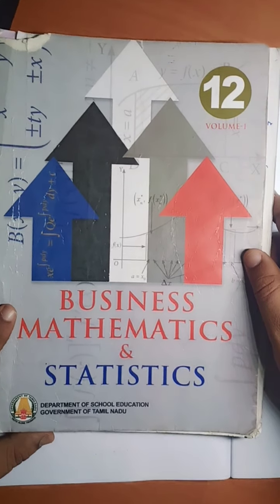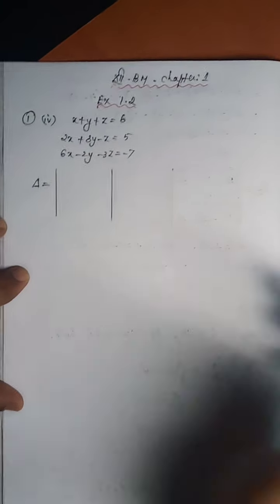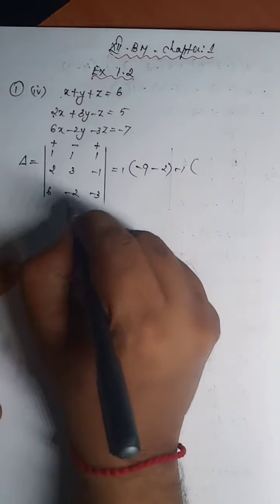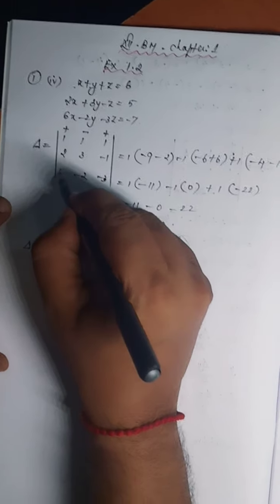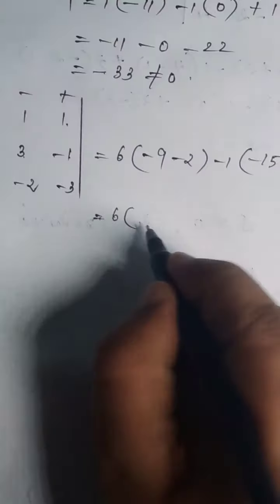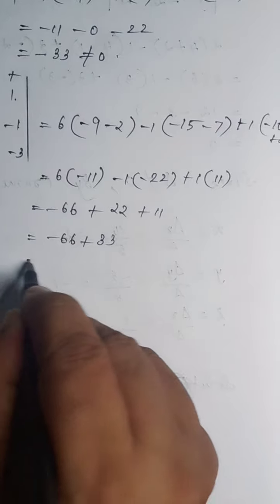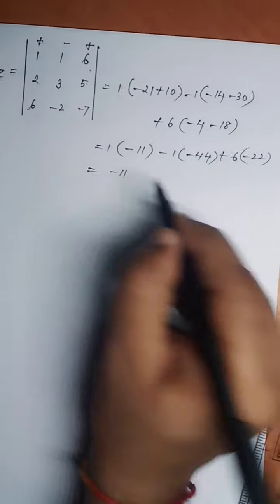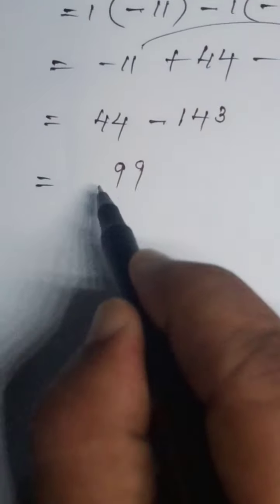12th Std. TN State Board BUSINESS MATHEMATICS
Chapter-1 Exercise 1.2 Question.No.: 1 (iv)